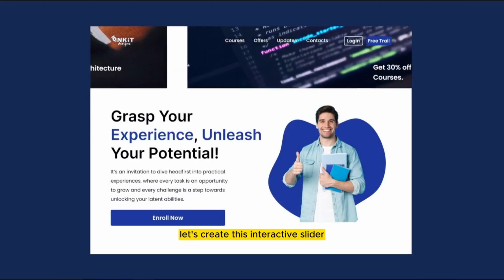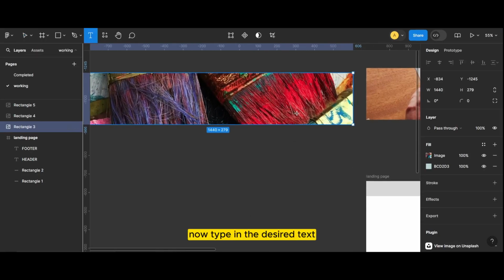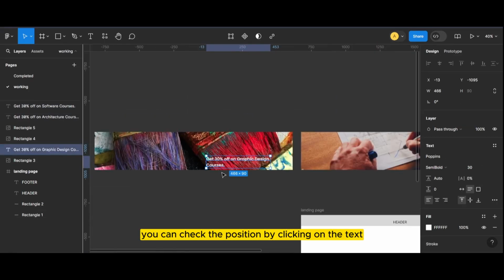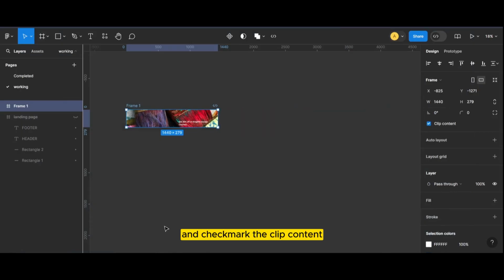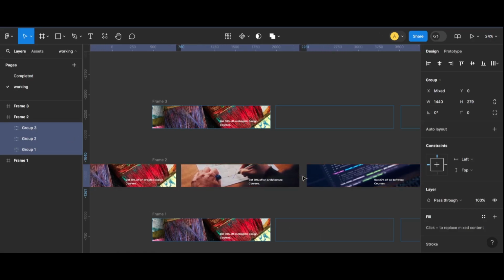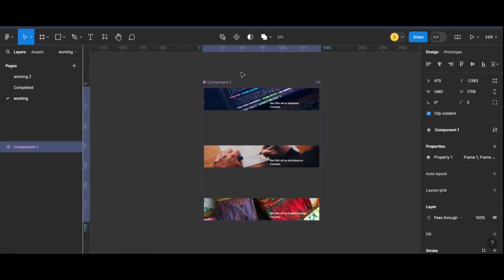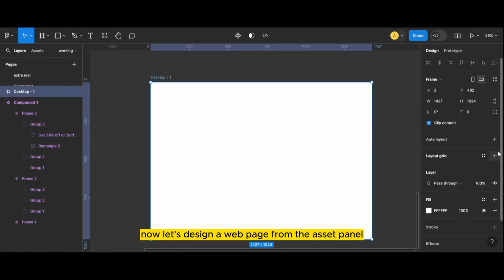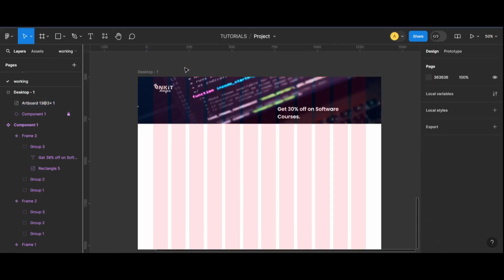Figma Tutorial For Beginners | Web Design Landing Page with interactive Carousal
Hello, everyone!

Today, I’m going to teach you how to
Figma carousel animation in 5 minutes
Create an Interactive WEB SLIDER in Figma

Website Design in Figma,
Daily UI Design Challenge
figma design
how to create ui design
Full web design in figma
figma design tutorial for beginners
ui/ux design beginners tutorial figma
responsive web design in figma